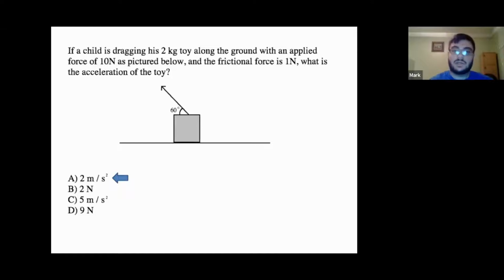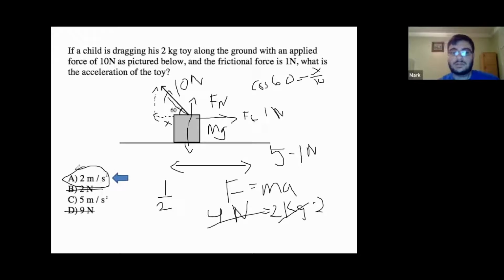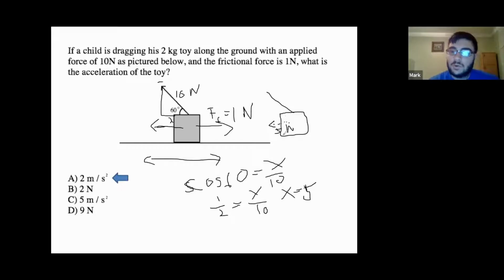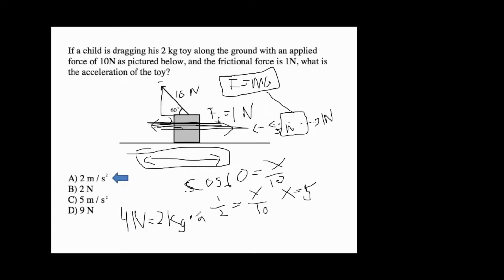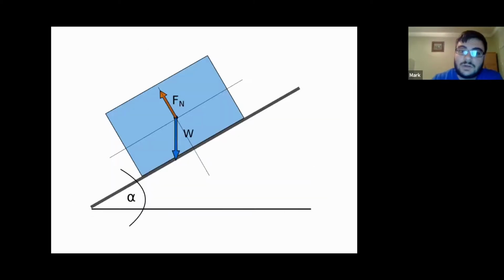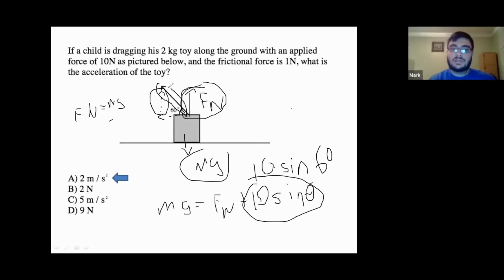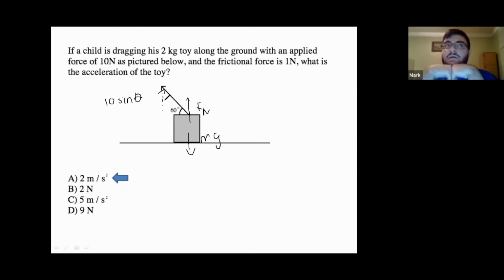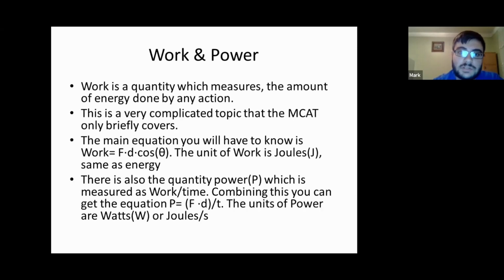MCAT Physics Kinematics & Forces-Topic 3/6: Force Example Problem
MCAT Tutor Mark reviews Kinematics & Forces from the PHYS/CHEM section of the MCAT.